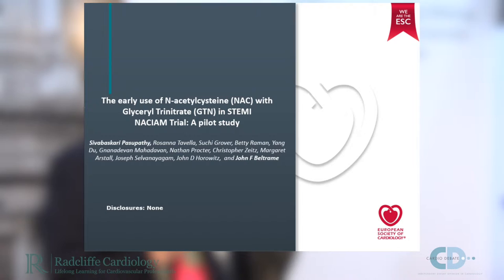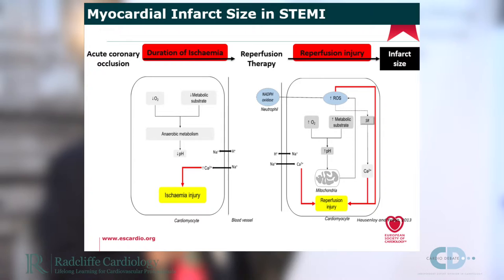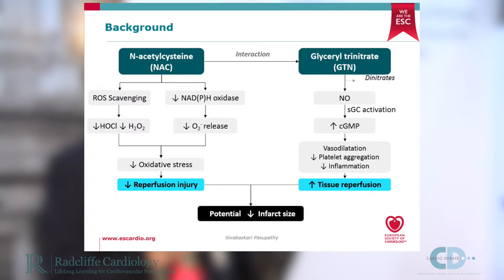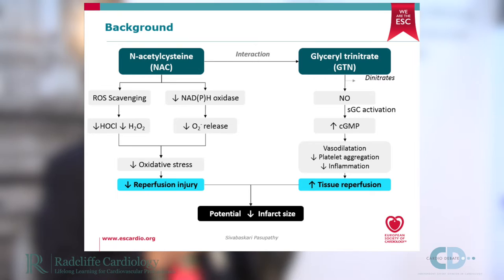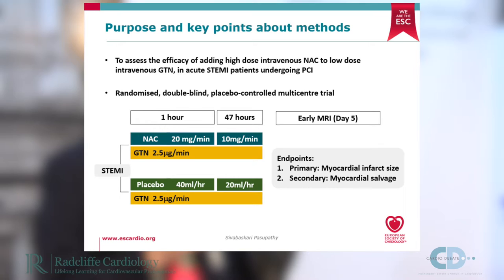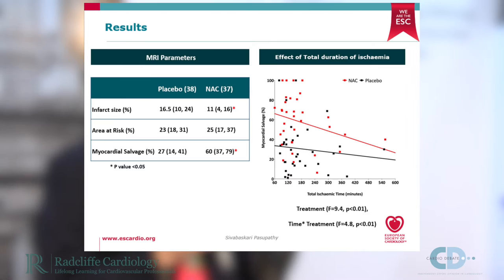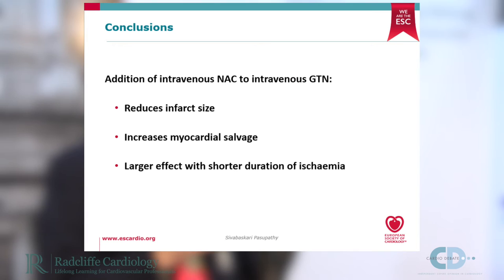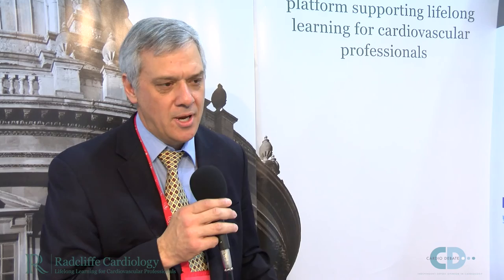The NACIAM Trial: N-Acetylcysteine reduces infarct size - Prof John Beltrame - ESC2016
Prof John Beltrame from the University of Adelaide, Australia, speaks to Cardio Debate & Radcliffe Cardiology about the NACIAM Trial, during the ESC2016 Congress held in Rome, Italy.

*TRANSCRIPT*
Could you explain the rationale and design behind the NACIAM trial?
The NACIAM trial, which stands for the N-acetylcysteine in Acute Myocardial Infarction trial, is a study investigating the potential benefits of N-acetylcysteine in both reperfusion injury as well as perfusion in patients with ST-elevation myocardial infarction.

The rational behind this is, as we all know ST-elevated myocardial infarction is associated with an acute coronary occlusion, for which we undertake reperfusion therapy. As a result of the promptness of the reperfusion therapy will result in an infarct size. But the dependent variables for the infarct size are the duration of ischaemia as well as reperfusion injury. So the duration of ischemia results in ischaemic injury due to free radical generation, as does the reperfusion injury.

The rational behind using N-acetylcysteine is that it is a free radical scavenger, and therefore reduces oxidative stress and also reperfusion injury. It also has a secondary effect in that it potentiates the effect of glyceryl trinitrate, or GTN.

And GTN has beneficial properties both in vasodilation, anti-platelet effects as well as reducing inflammation. So these benefits are enhanced with the use of N-acetylcysteine.

The purpose of the NACIEM study was to assess the efficacy of adding high-dose intravenous N-acetylcysteine to low-dose intravenous GNT in acute ST-elevation myocardial infarction patients undergoing primary percutaneous coronary interventions.

It was a randomised double-blind placebo-controlled multi-centre trial, and it involved patients who had a first time ST-elevation myocardial infarction within 12 hours of being randomized to either N-acetylcysteine or placebo with background GTN therapy.

It was a high-dose of NACIAN given in the first hour, and then continued at a low dose for the next 47 hours.

An MRI was performed was performed at about five days, the primary end point being the myocardial infarct size on MRI.

The secondary end point was myocardial salvage.

The key findings from this study was that there was a 5.5 per cent reduction in infarct size with the use of N-acetylcysteine compared with placebo. This is despite the fact that there was not any difference between the groups in terms of size of infarction.

Consequently, there was a significant improvement in myocardial salvage. The plot you can see [see video] looking at myocardial salvage demonstrates that the shorter ischaemic time results in a greater beneficial effect of the N-acetylcysteine.

To summarise, the main findings from the study is that the addition of N-acetylcysteine to low-dose intravenous GTN reduces infarct size, increases myocardial salvage and there is a larger effect with a shorter duration of ischaemia.

The implications of this study is that with a reduction in infarct size of about 5.5 per cent could potentially translate in a 20 per cent reduction in mortality based on previous studies.

From here the next point to move on to, is to undertake a study where we’re looking at clinical end points, rather than the surrogate end point of myocardial infarct size.